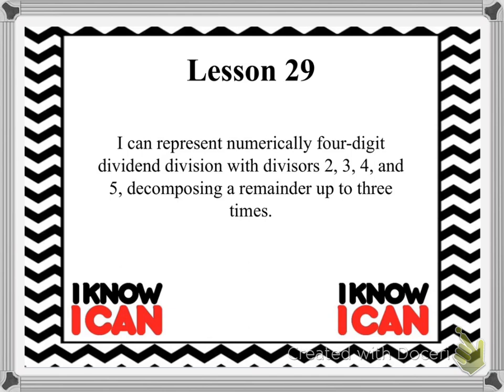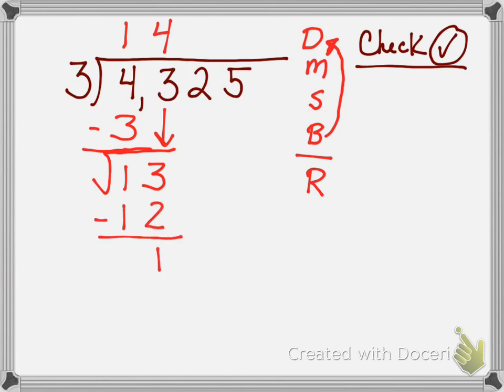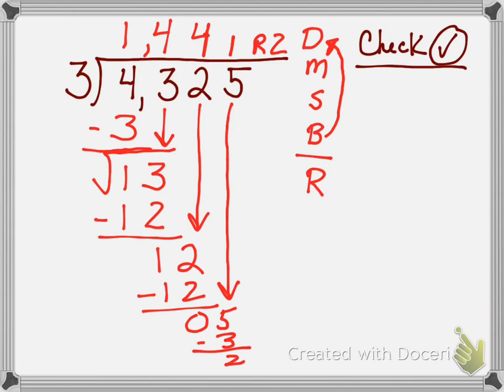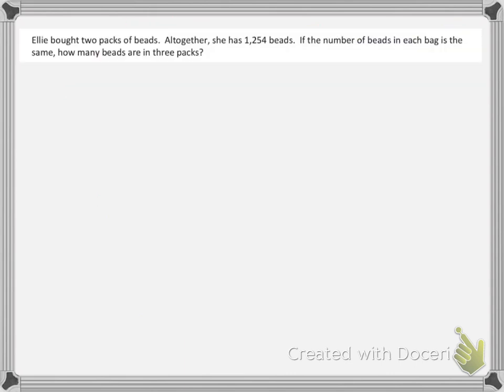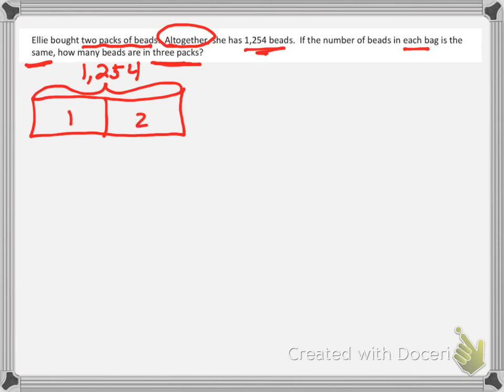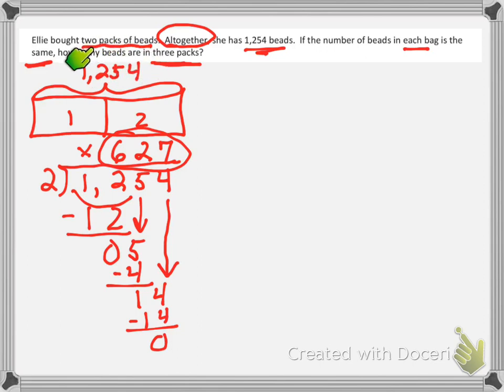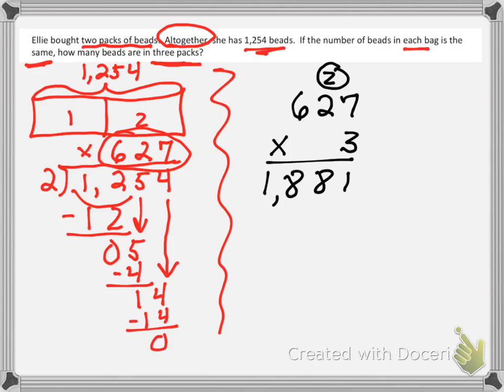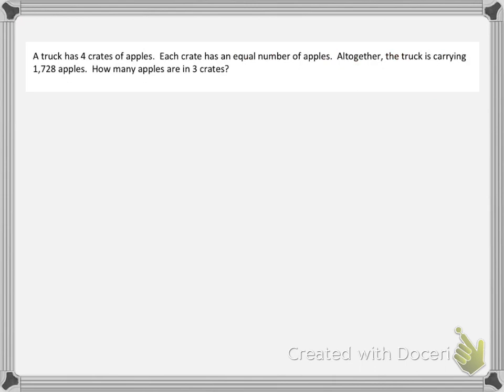Module 3 Lesson 29